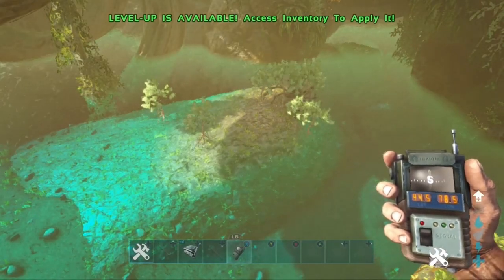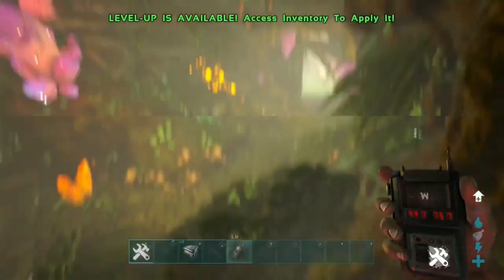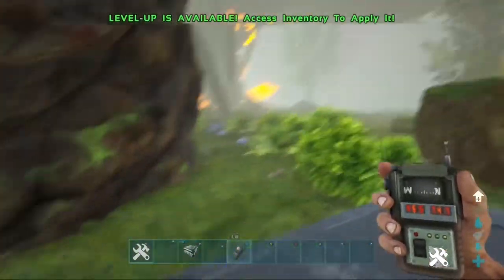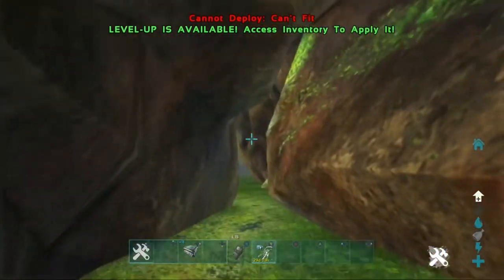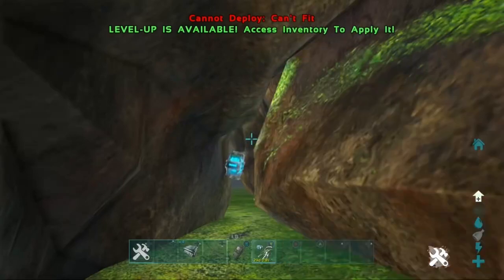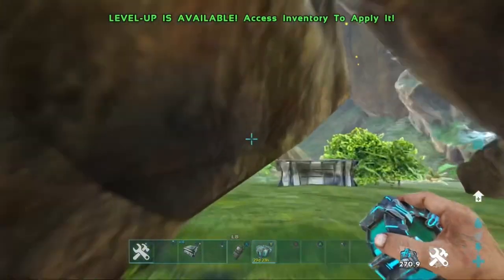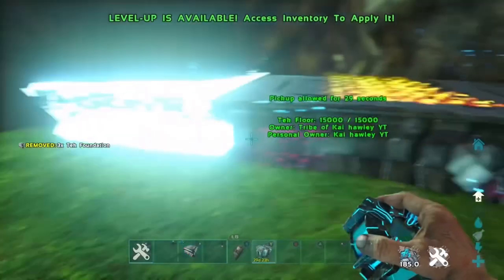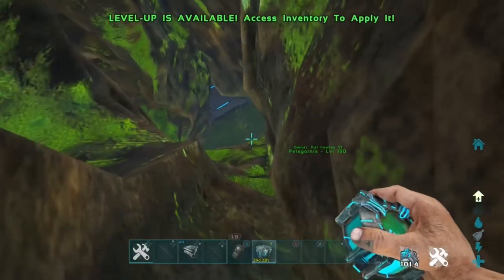Super hidden crystal isles rat hole (Ark survival evolved) OP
In this video I will be showing you an insane rat hole that’s on crystal isles. This rat hole is massive and super hidden and also works on official, it is also really hard to raid I hope this helps and I hope you enjoy

Credits : ashtray1974